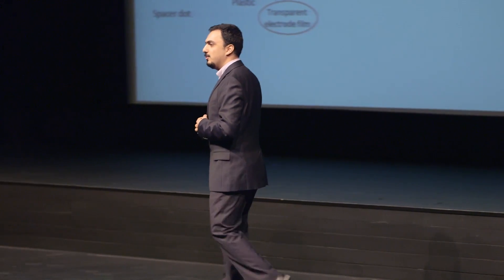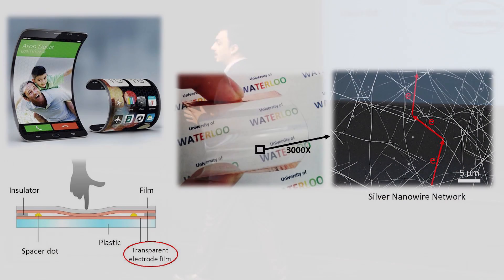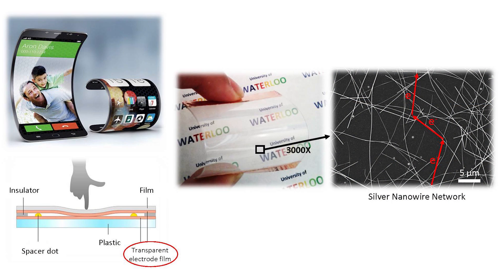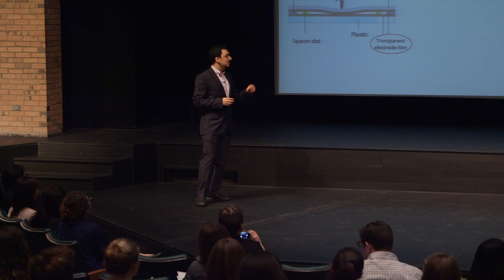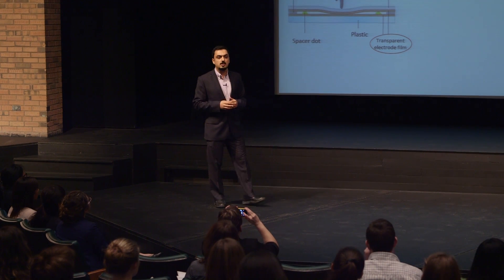2016 University of Waterloo 3MT finalist: Hadi Hosseinzadeh khaligh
Presentation title: Silver Nanowire Transparent Electrodes
Hadi Hosseinzadeh khaligh, Electrical and Computer Engineering, Faculty of Engineering gives his Three Minute Thesis (3MT) presentation at the University of Waterloo final on March 31, 2016.